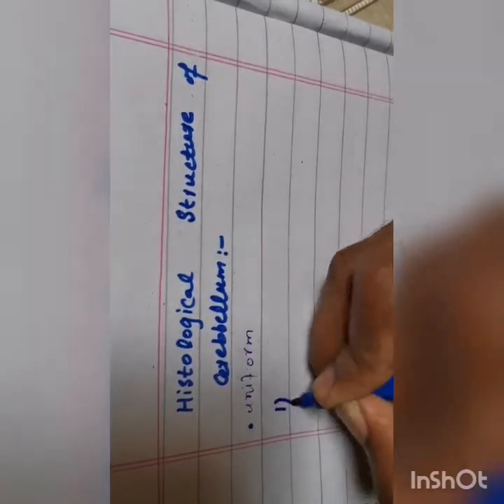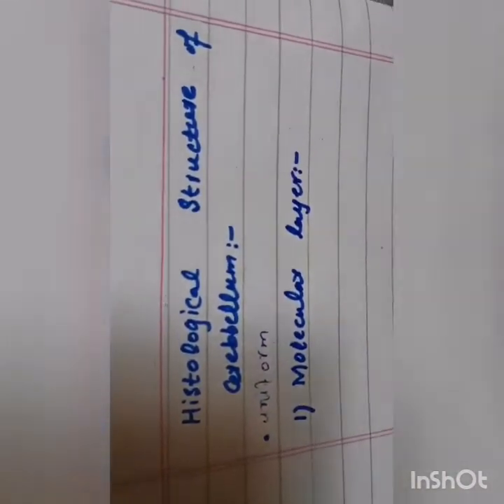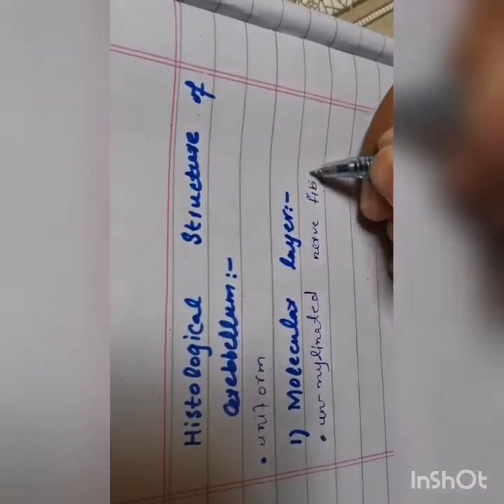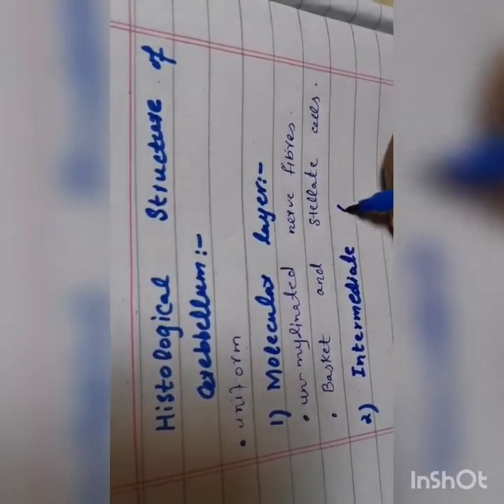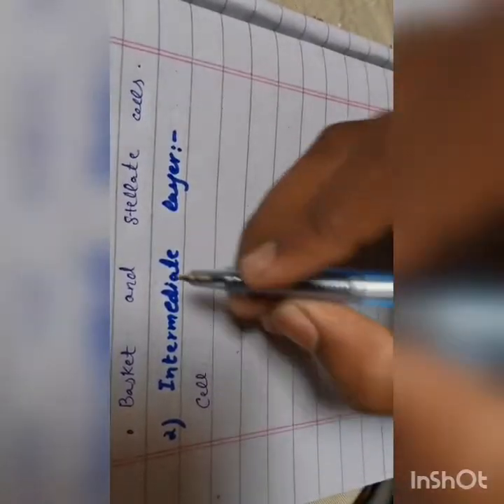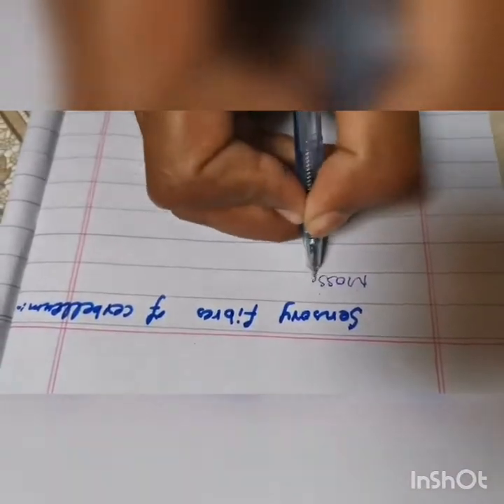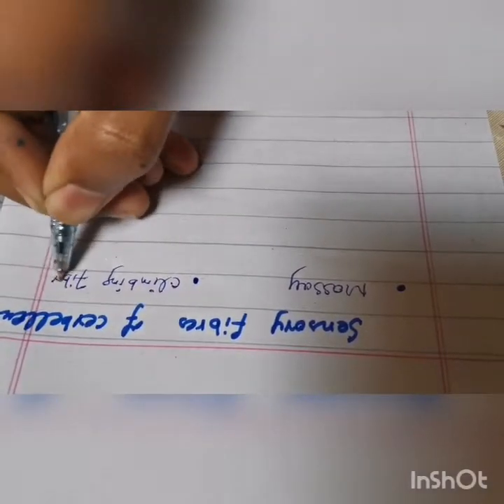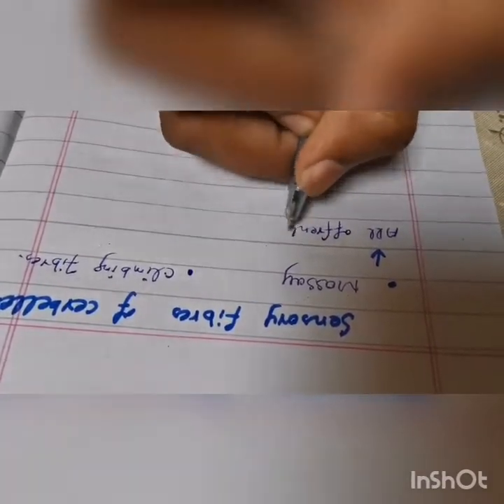anatomy of cerebellum part(2)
in this video I explained you about the anatomy of cerebellum last half of chapter hoping that you all understand it thank you so much...